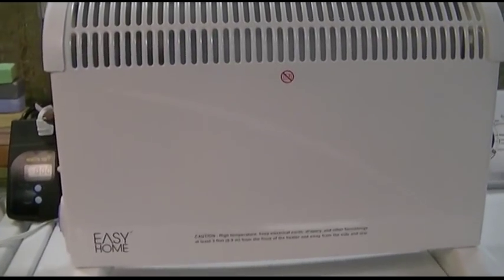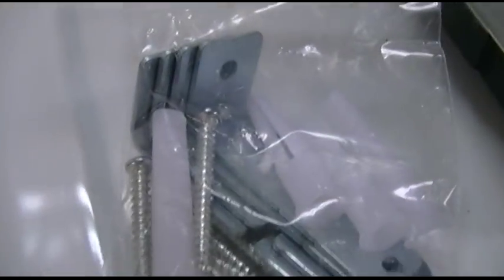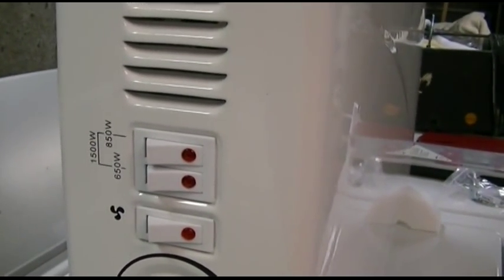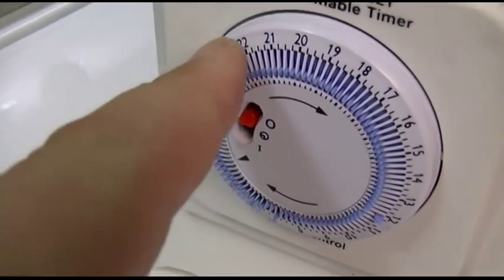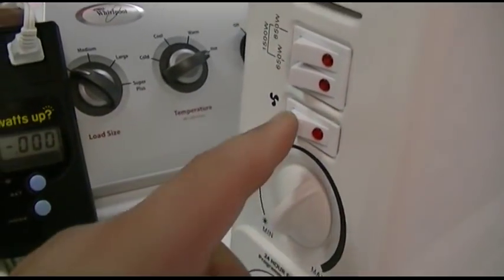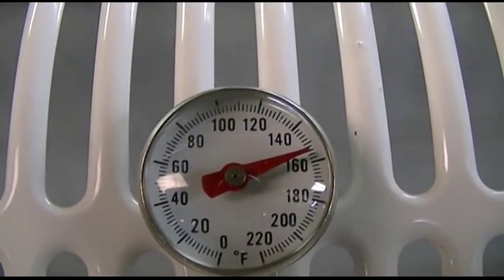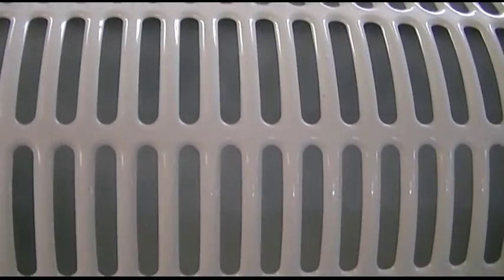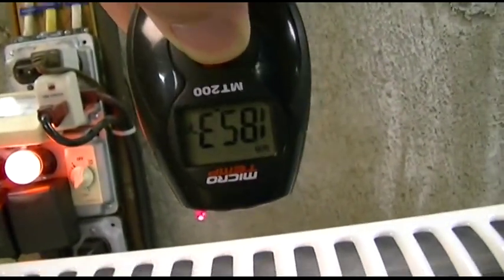Easy Home (Aldi) Electric Convection Heater Review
This is a review of the Easy Home (Aldi brand) Electric Convection Heaters.  Convection heaters are great because they make almost no noise whatsoever.  This one is loaded with features.

You can select low, med, or high heat (650, 850, or 1500W).  It also includes a small, very quiet squirrel-cage fan that aids the air flow through the unit, leading to more efficient heating.  The unit also includes an adjustable thermostat to dial in the temperature you'd like.

The unit also includes a motor-driven 24-hour timer so you can lock out operation of the unit to only certain times of the day.  It's also wall-mountable.  Great for a cold bathroom or maybe a foyer that has no heat from the building.